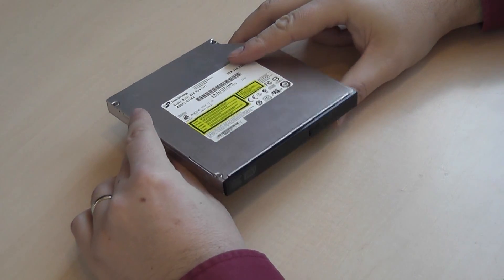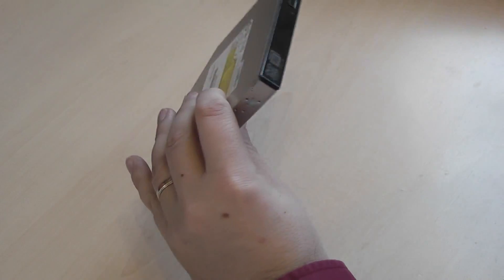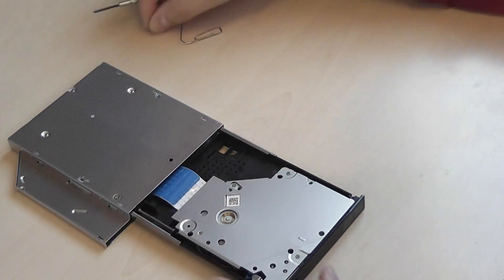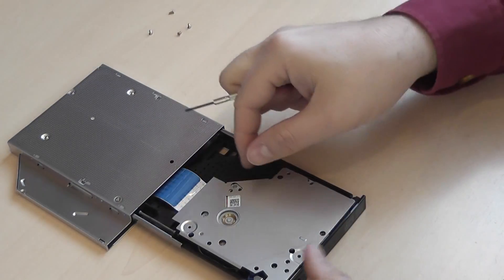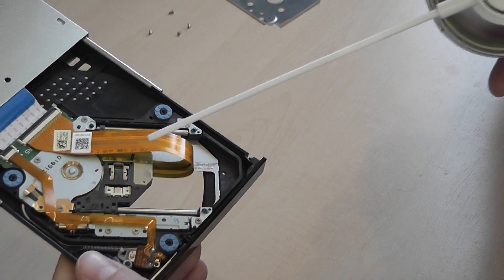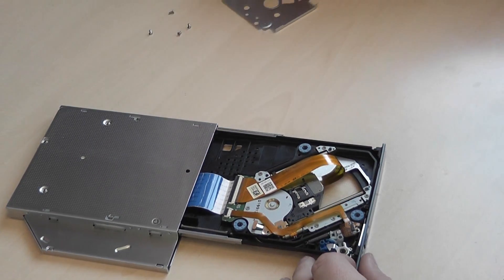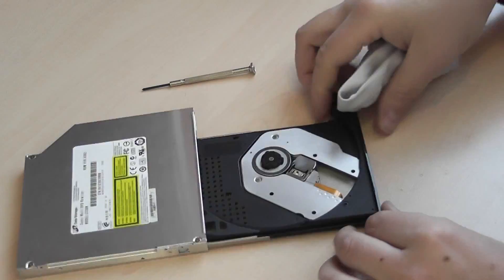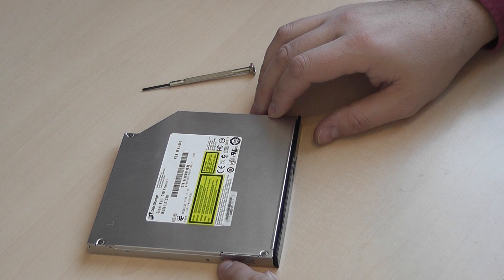How To Clean Slim DVD Drive Lens and Laser From Dust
When a DVD drive stops recognizing inserted DVD or CD media, the first thing to do is to try cleaning the laser lens with a soft cloth or a lens-cleaning DVD. Sometimes that doesn't help and that's when most people trash their old drive and look for a new one. However, slim drives are more expensive and often have a specific front mask with a glossy finish or an unusual shape that is generally not well replaced with a generic mask.

The good news is that the problem is usually caused by dust that gets inside the space between the lens and the laser diode, and can be easily fixed by opening the drive and blowing the dust off using a can of compressed air.

This video shows you how to repair a slim DVD drive from an ASRock ION 330HT PC by removing the dust from the laser.